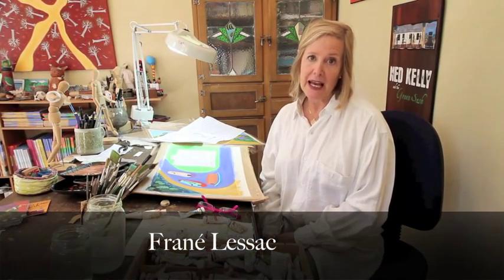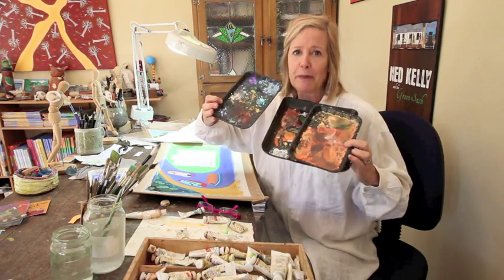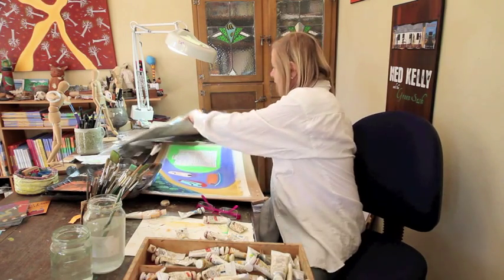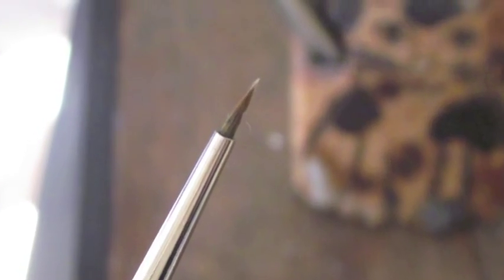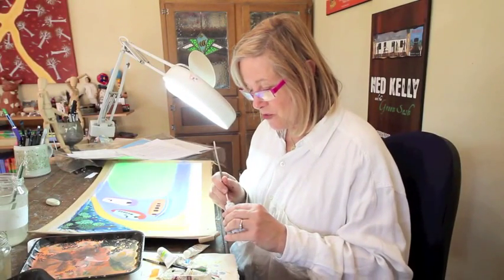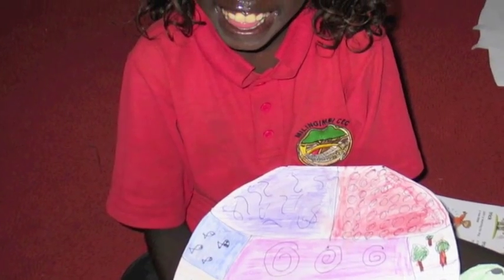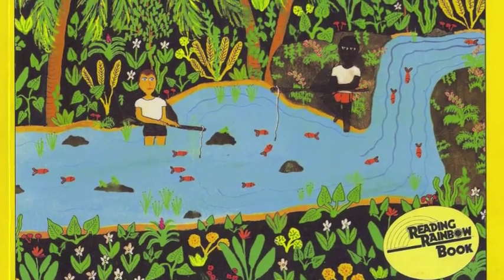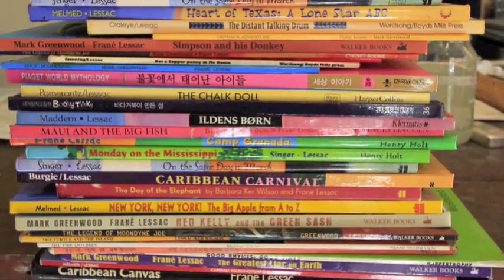Frane Lessac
Frane Lessac shares her inspiration and the process of creating children's picture books.